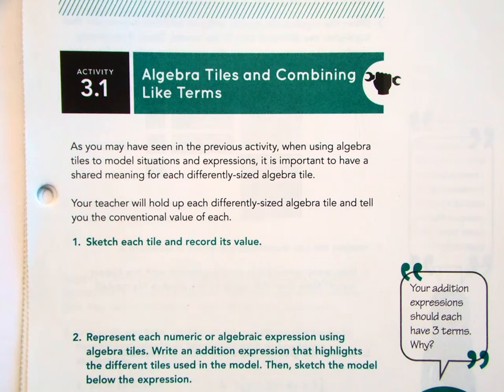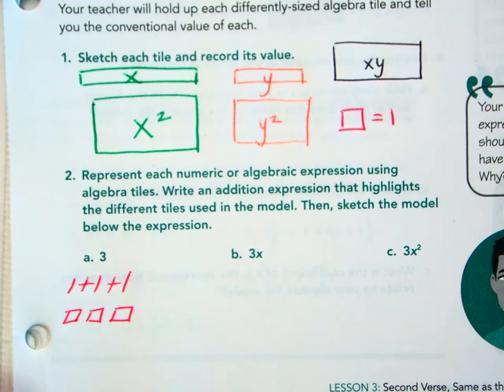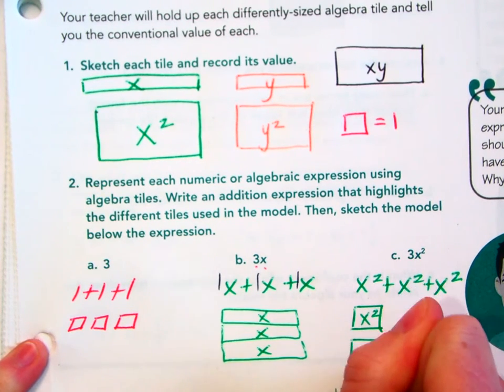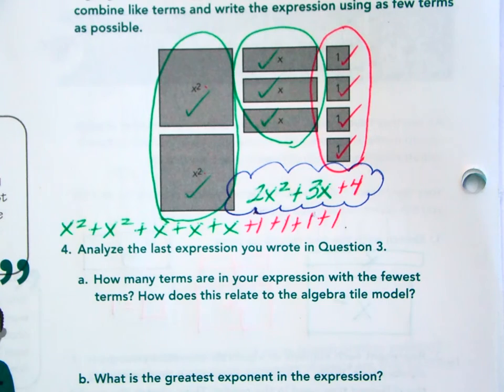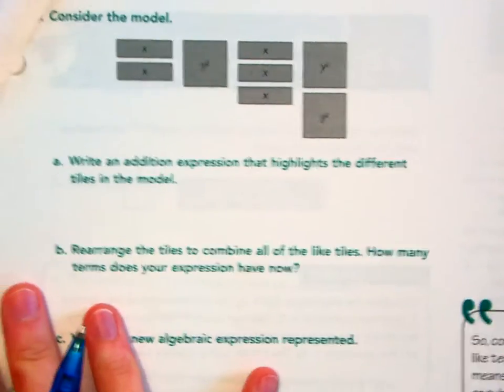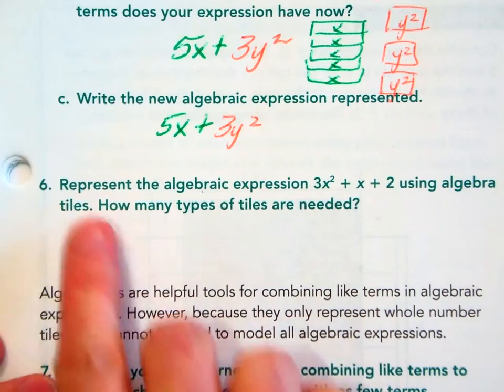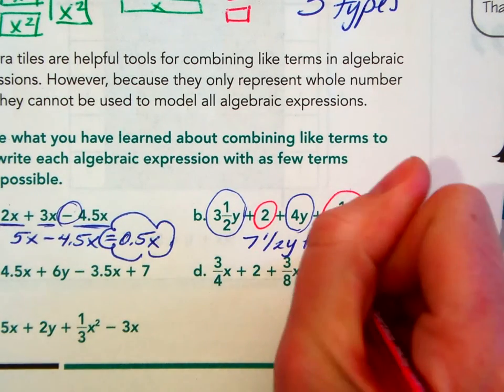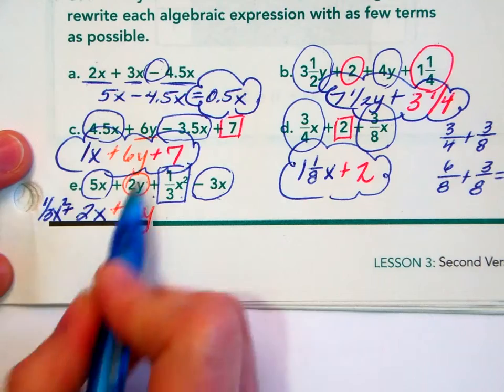Activity 3.1 2nd Verse Same as the 1st